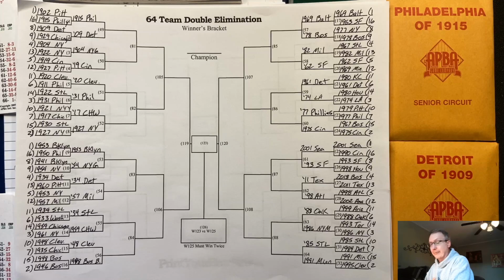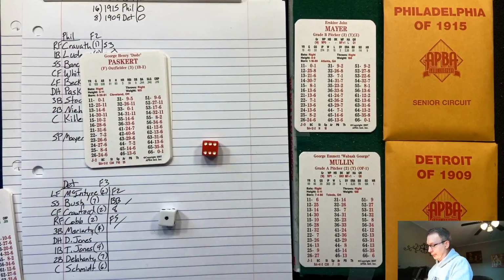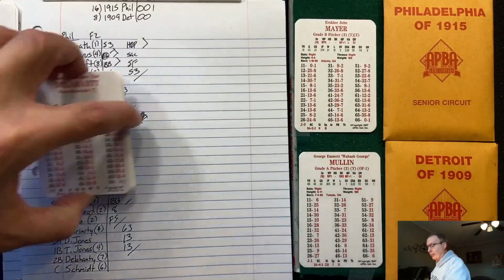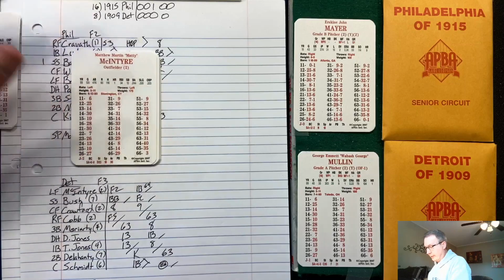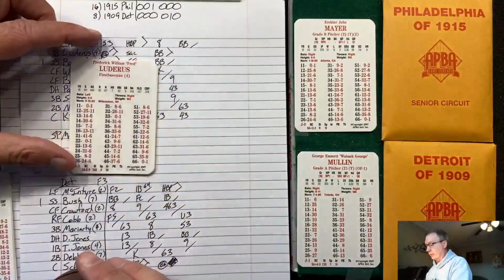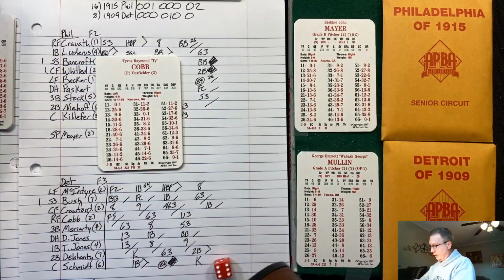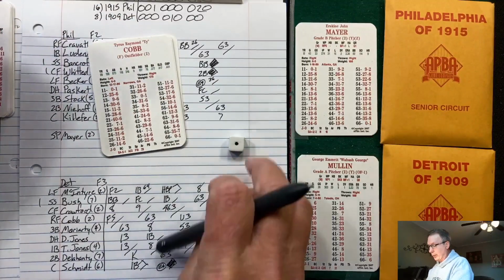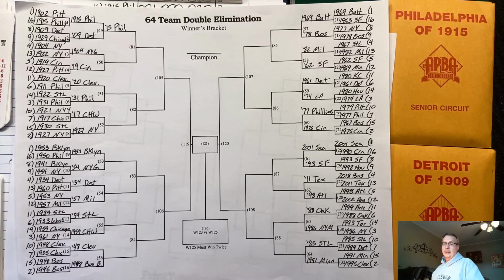GTOP Tournament 16) '15 Phillies vs 8) '09 Tigers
2nd RD of the Winners Bracket
Apba Baseball with OZ/Marino Boards